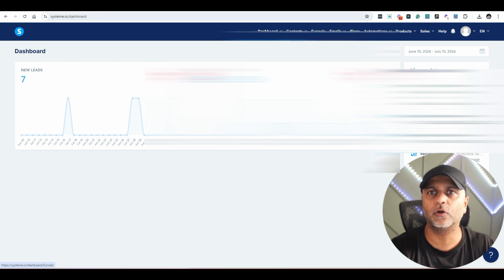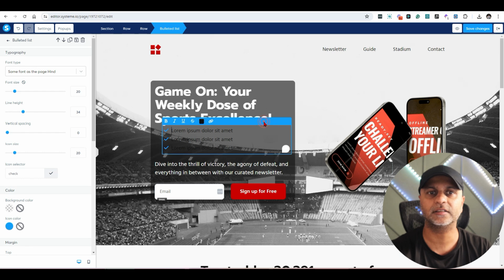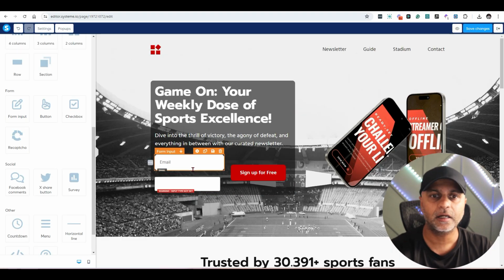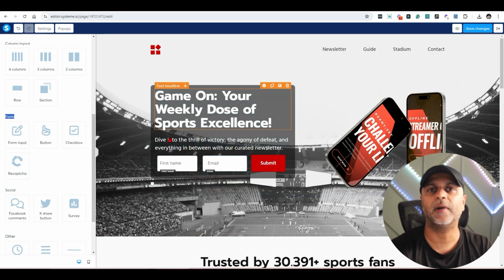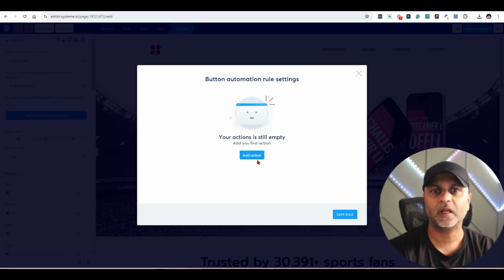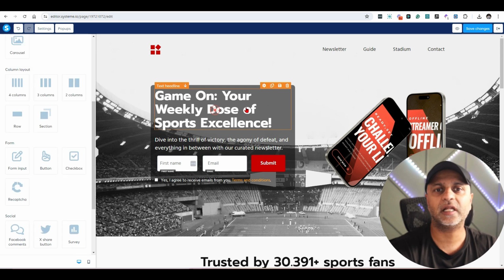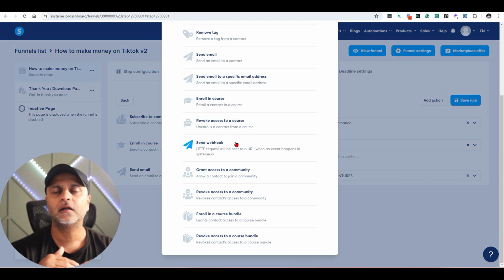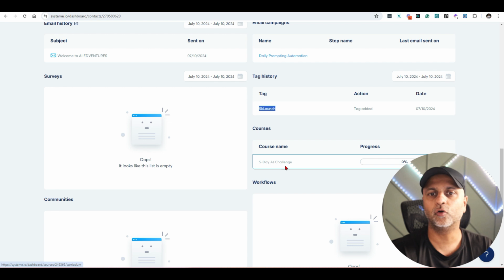Step-by-Step Guide to Building a Lead Magnet Funnel in Systeme.io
In this video, I'll guide you through the process of setting up a lead magnet funnel using System.io.

I'll cover everything from creating a new funnel, selecting a custom domain, and choosing the goal of the funnel to editing templates, configuring form fields, and setting up automation rules.

I'll also demonstrate how to add and customize various elements on the funnel page, ensuring it works seamlessly on both desktop and mobile.

Additionally, I'll show you how to test the funnel and verify lead registration and email campaign functions.

00:00 Introduction and Overview
00:12 Creating a New Funnel
01:24 Customizing Your Funnel
03:02 Editing Page Elements
05:57 Adding and Configuring Form Fields
10:51 Setting Up Automations
15:04 Finalizing and Testing Your Funnel
15:36 Page Level Settings and SEO
17:40 Thank You Page and Additional Settings
20:44 Testing and Reviewing Leads
23:00 Conclusion